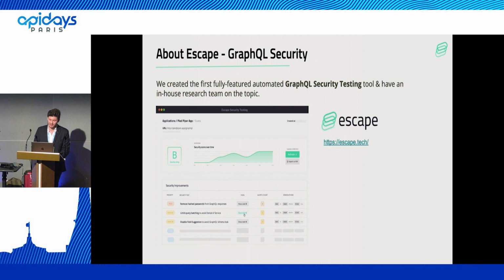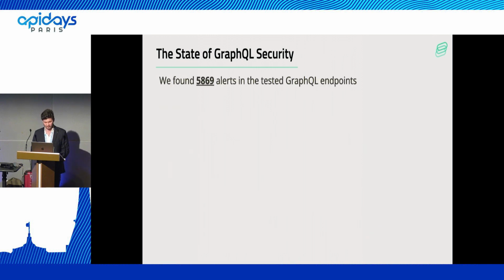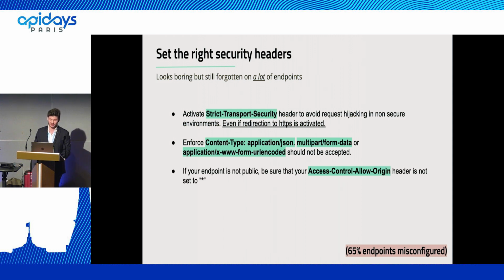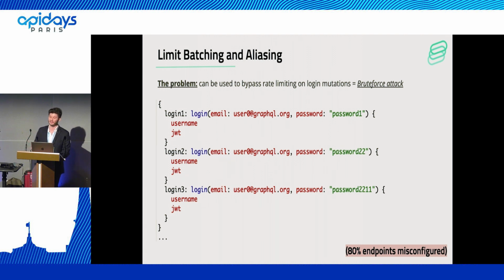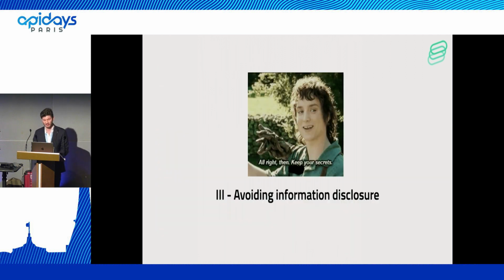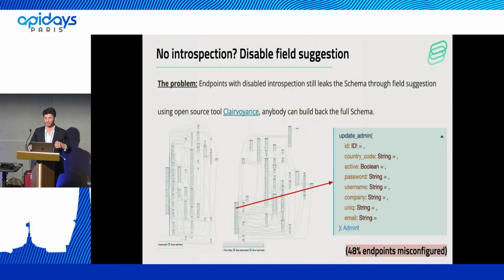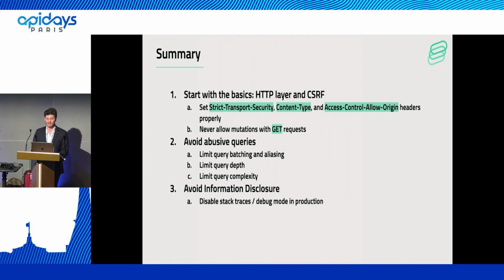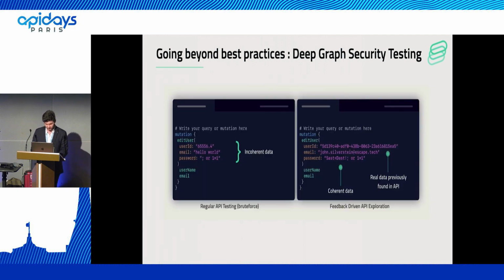Apidays Paris 2022 - GraphQL Security Best Practices by Tristan Kalos